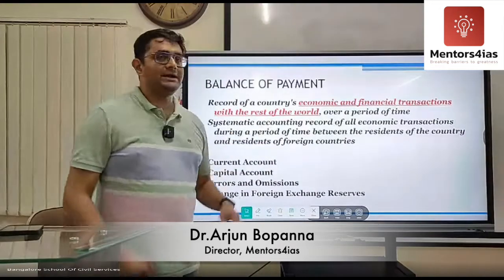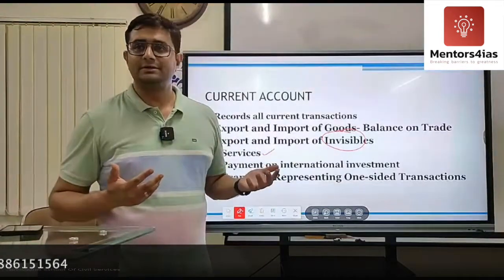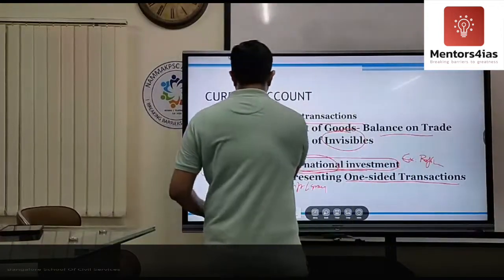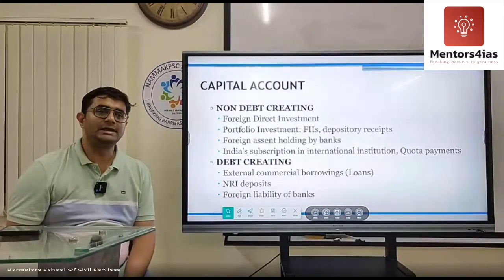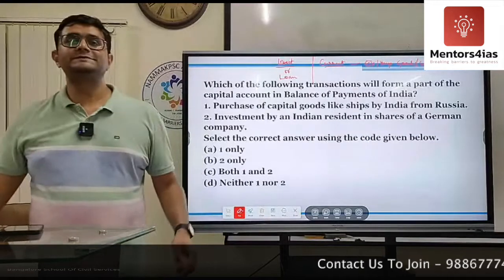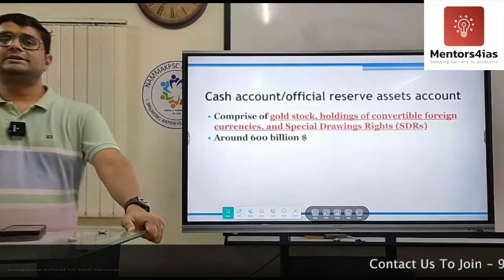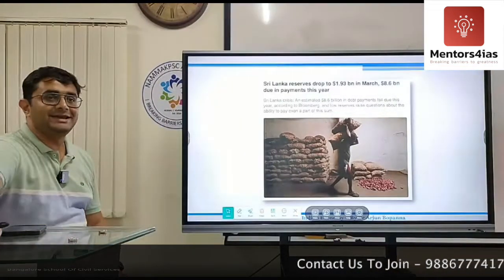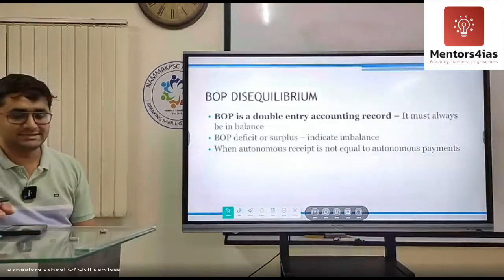Balance of Payment | Indian Economy | By Dr.Arjun Bopanna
In this video, Dr. Arjun Sir explained about Balance of Payment and the case study of Shrilanka etc. This is part of Mentors4ias mains class room programme. Mentors4ias team will be covering the Prelims and Mains syllabus in a systematic manner.

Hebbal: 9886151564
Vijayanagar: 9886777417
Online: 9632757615